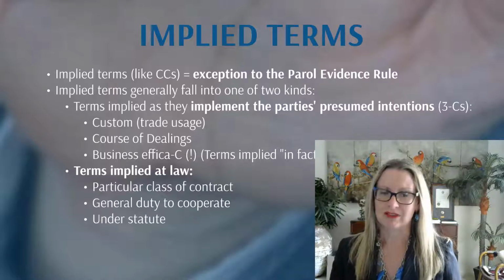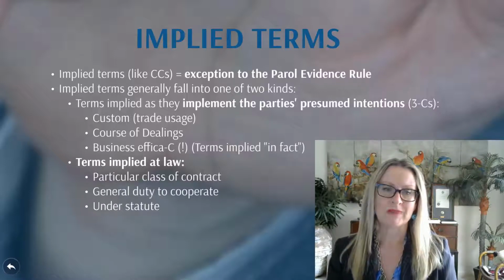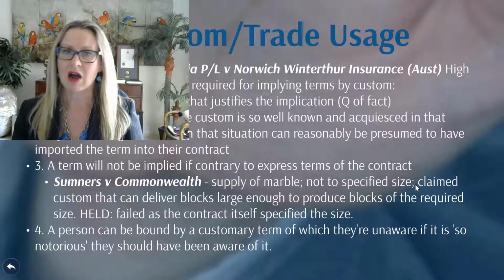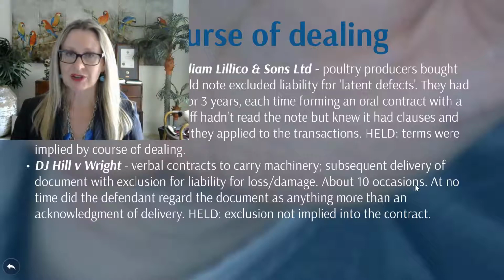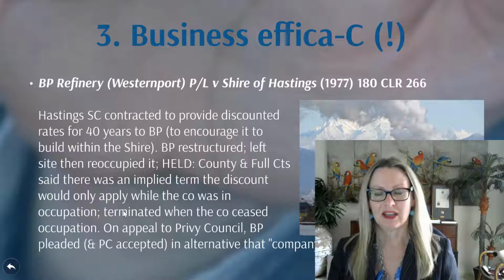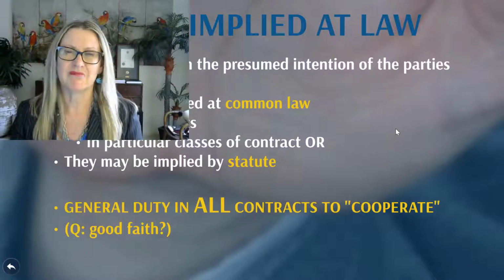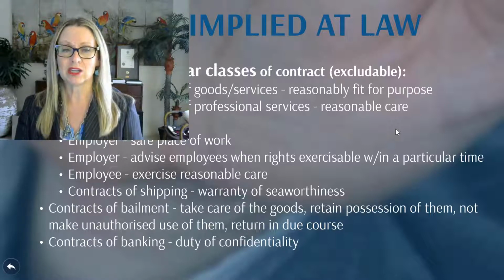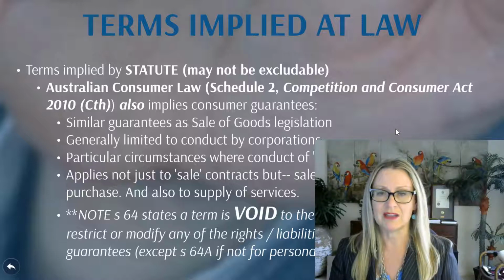LAWS11066 Week 7 Contents of a Contract Pt7